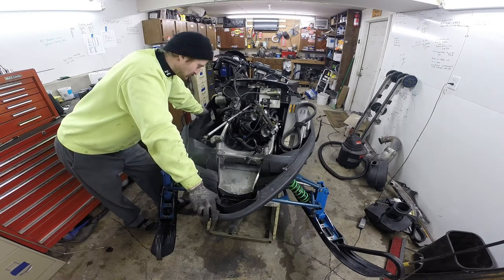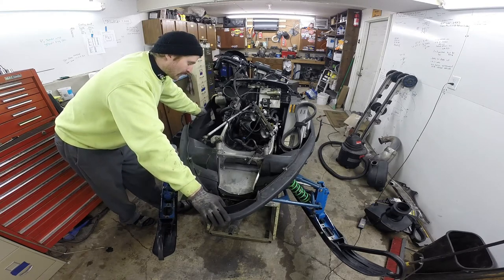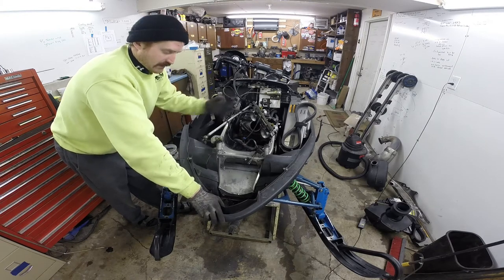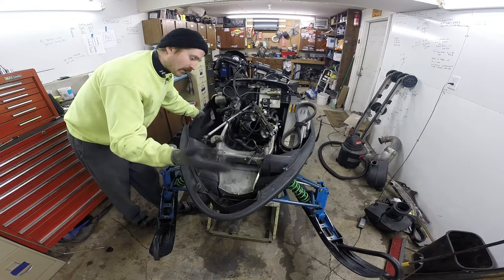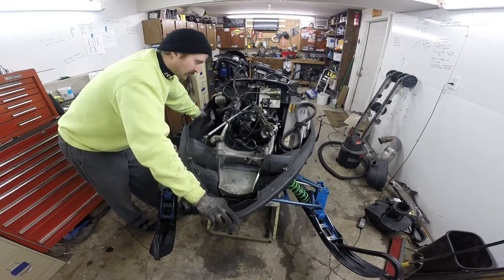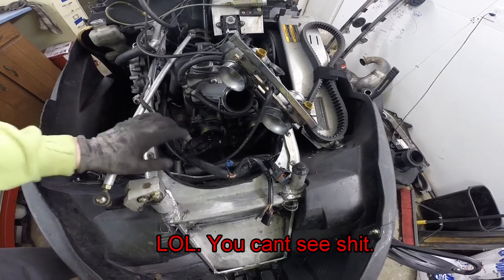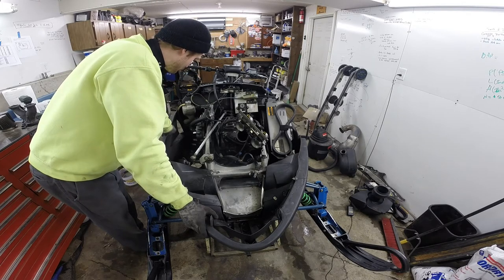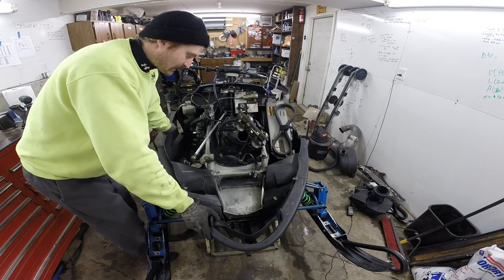Why I am putting oil injection back on my 2-stroke snowmobile!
Howdy all!  This is the first in a short series of videos I am going to do on oil injection on my race sled.

Here just talk about what I know, why I am switching back, and some details on replacing the Black Dimond Extreme kit with the original pump and mounting a new oil tank that does not get in the way of my brake cooling duct.

Please note, I had NO ISSUES with the BDX kit. I am not saying you should not delete your oil injection and go to pre-mix. Just know all the steps and precautions, whatever you decide.